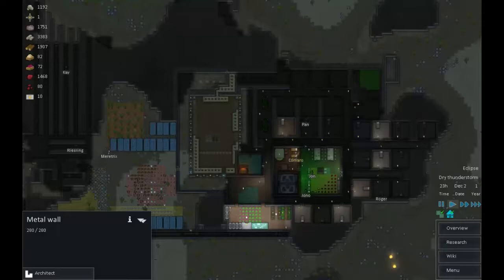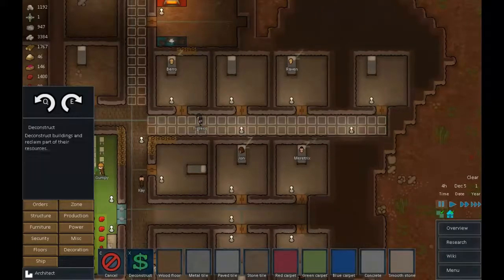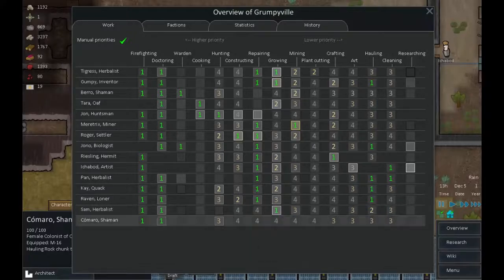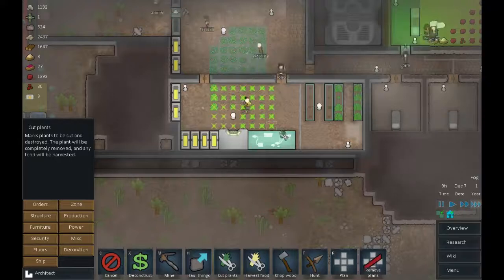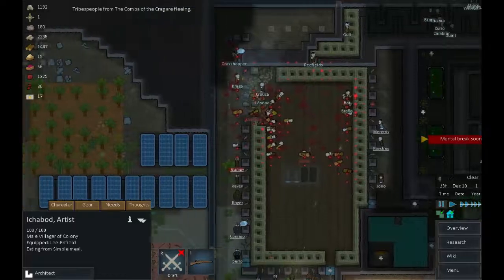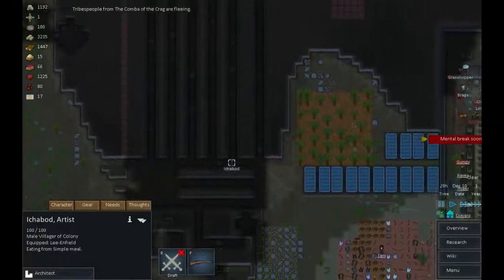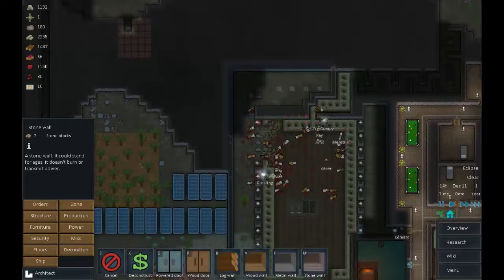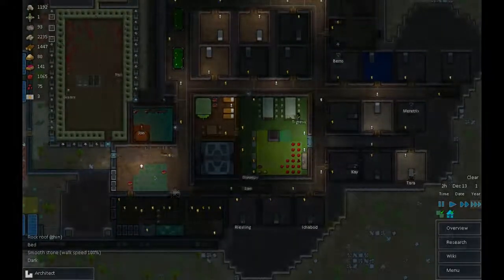Let's Survive The Rimworld 17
Ichabod discovers why one shouldn't be on the wrong side of the walls when an entire tribe comes attacking!

To vote for this week's livestream (Weds, 7:30PM GMT) please go . Don't forget to vote even if you don't watch the livestream, it will be put up on Youtube too!